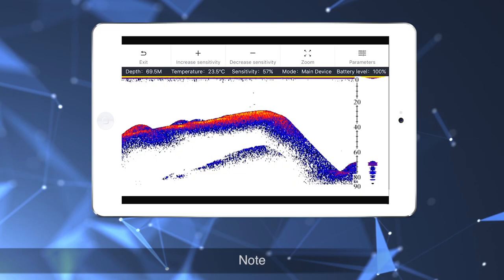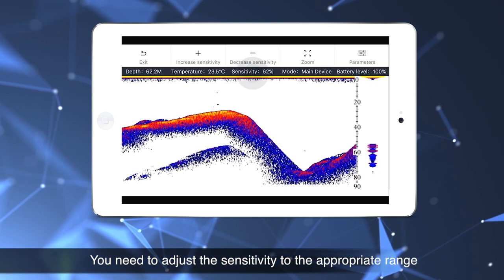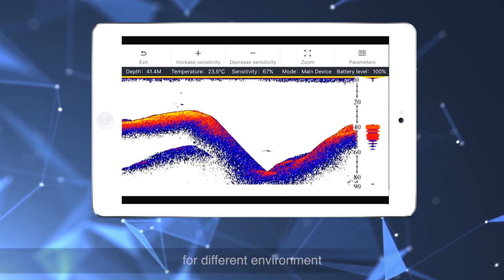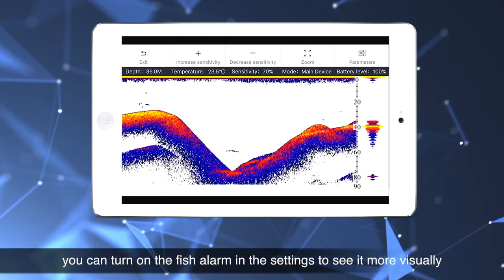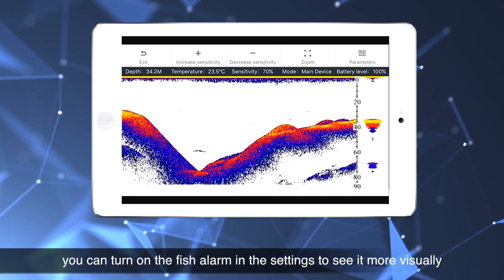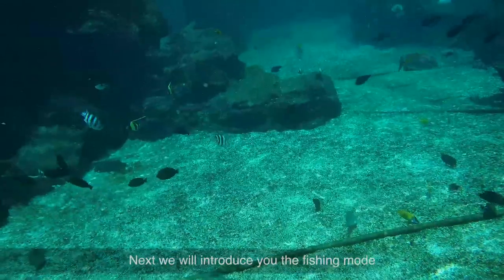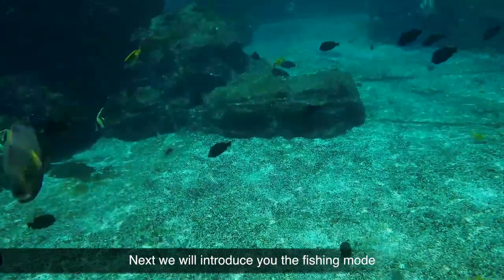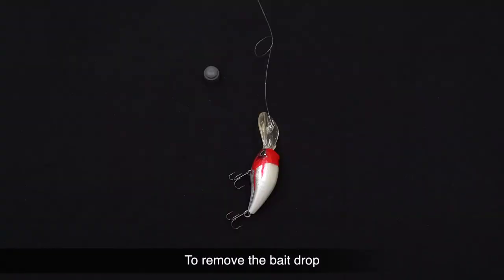Fish Finder, Fishing Mode and VR Mode - PowerRay Tutorial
How to operate the Fish Finder, fishing mode and VR mode while using the PowerRay drone.